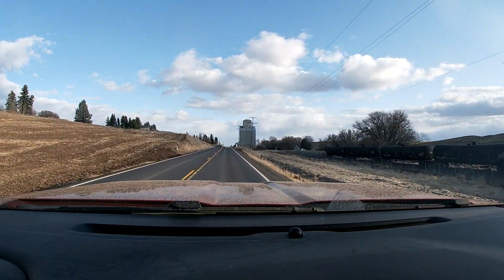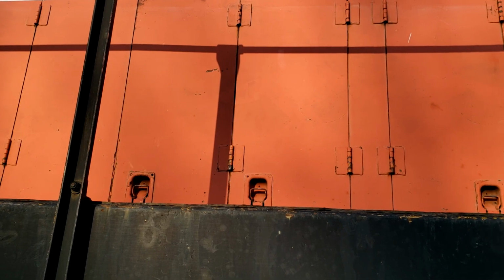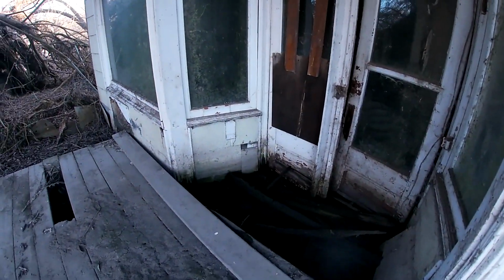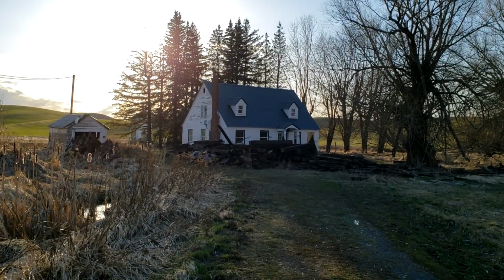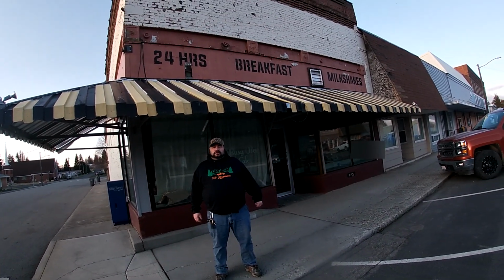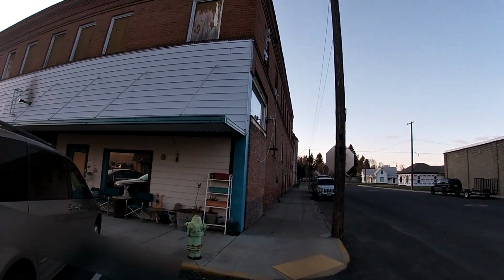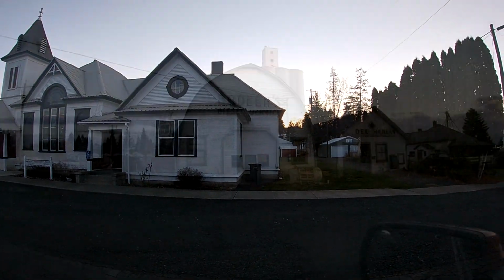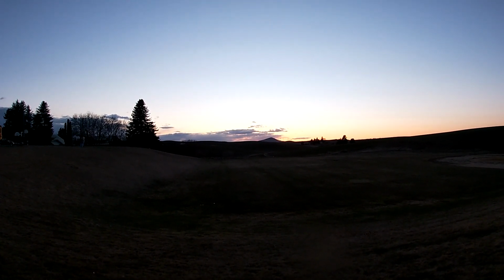Belmont and Garfield WA! || WA Hwy 27 Pt.2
In this video we continue our drive down Washington hwy 27 to the towns of Belmont(ghost town) and Garfield!
@509.adventures on instagram
@509adventures on facebook